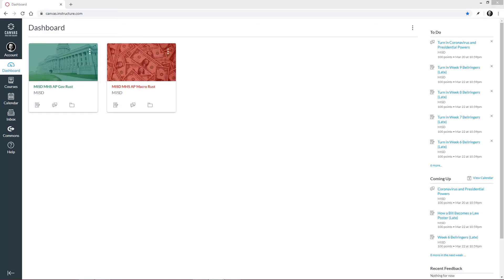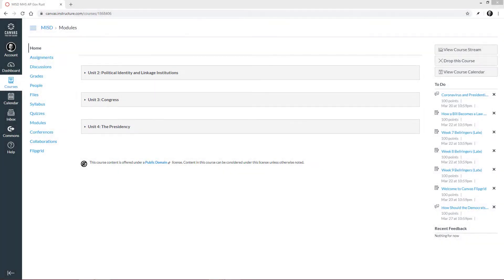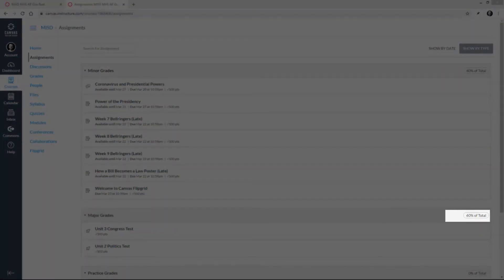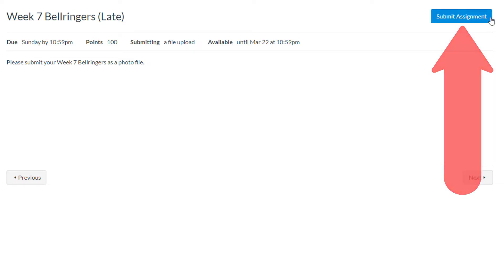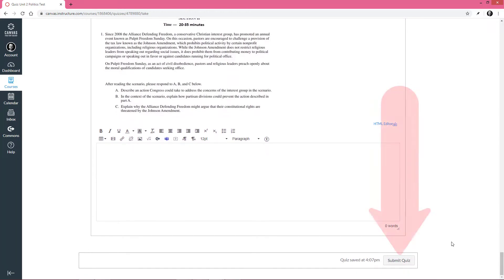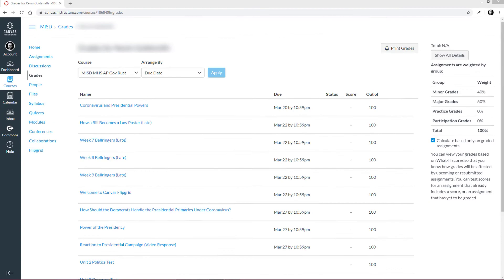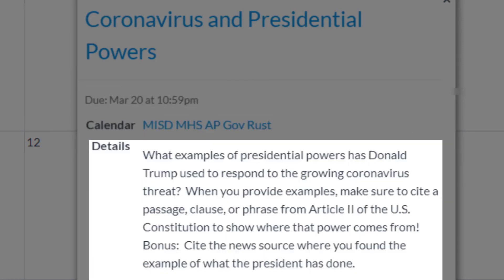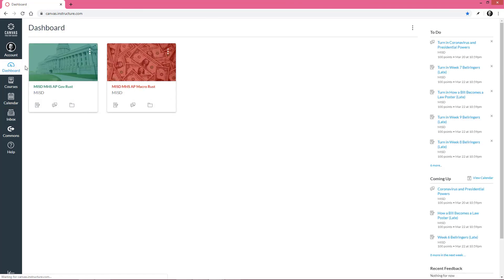How To Use Canvas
This video shows Midland Independent School District (MISD) students how to effectively navigate the Canvas interface.

0:00 Learning Objective
0:05 The Dashboard
0:56 Navigating a Course
1:38 Assignments
2:11 Types of Assignments
2:41 How to Submit an Assignment
3:23 Tests
4:13 Grades
5:52 Calendar
6:25 Inbox
7:11 Home Screen